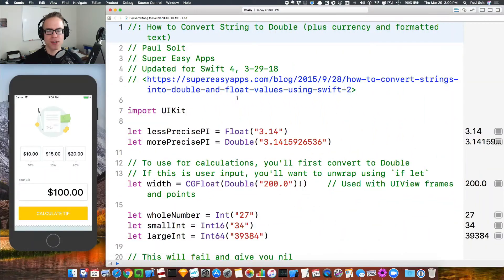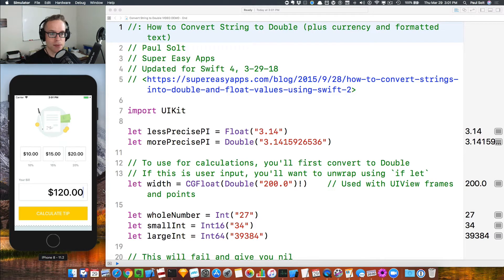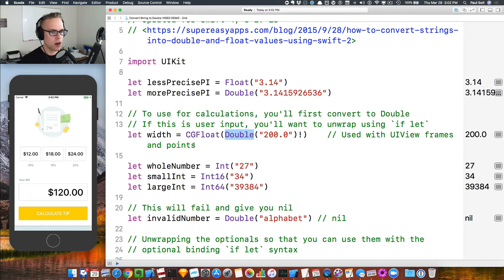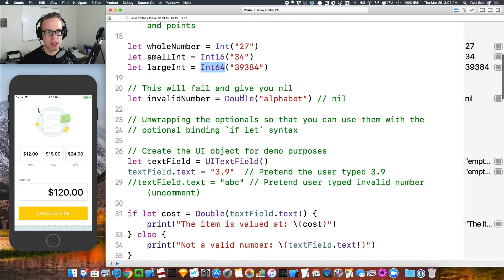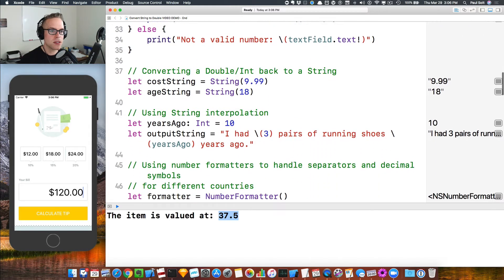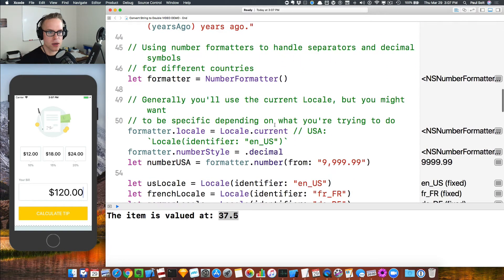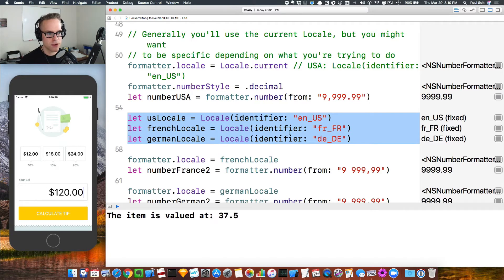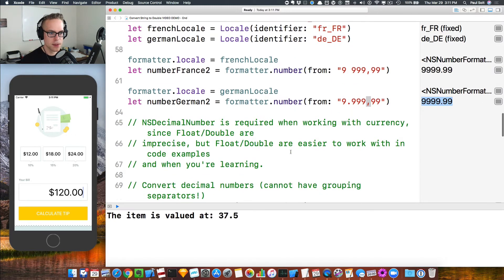How to Convert String to Double and Float types using Swift 4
Learn how to convert a String to a Double value using Swift 4 in this beginner tutorial.

If you need to convert numbers in Swift, you'll need to use the initializers or NumberFormatter (NSNumberFormatter).